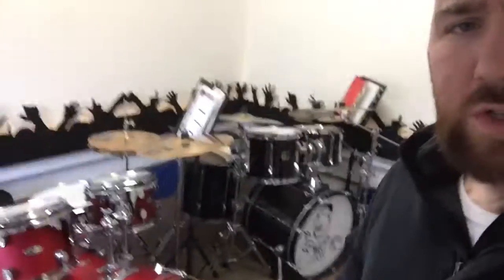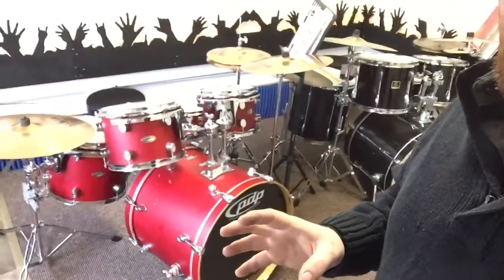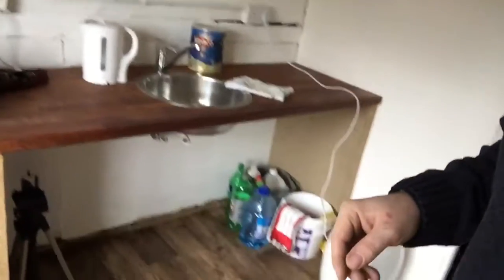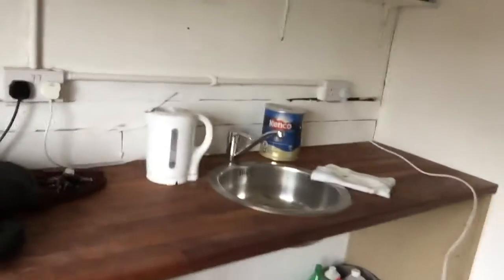Tour of the new studio